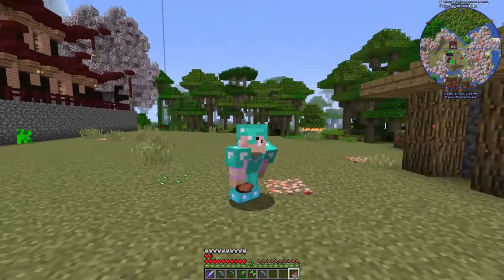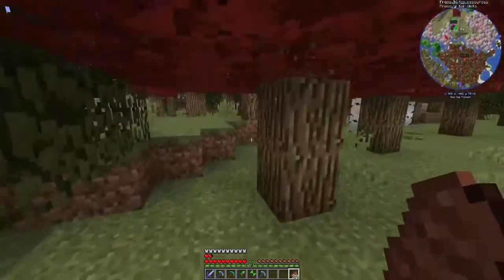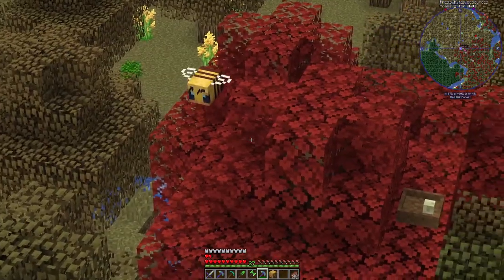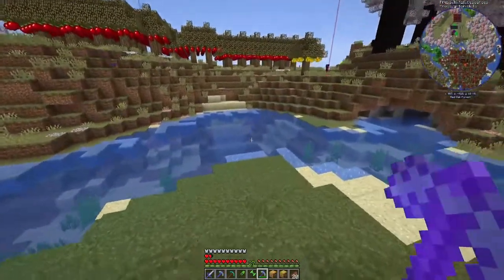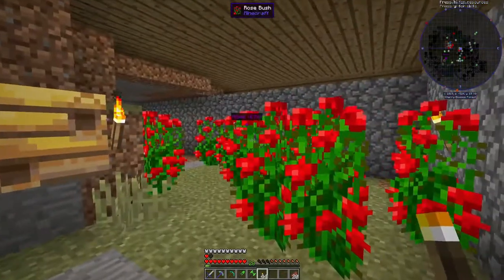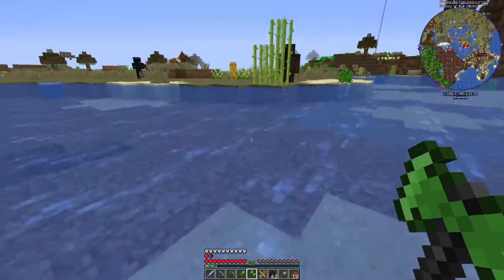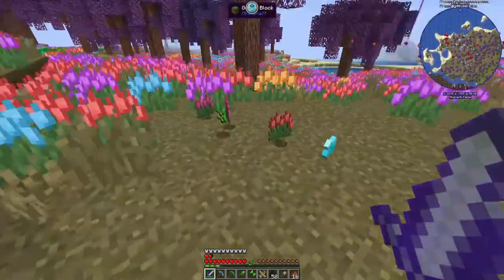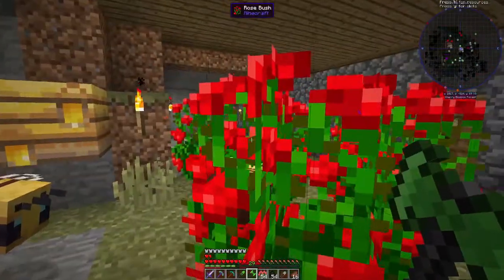Modded Minecraft - Bees (11)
Time to play with some bees. GOTTA COLLECT THEM ALL

Mods -
Advent of Ascension
Ambient Sounds
Angelring
Applied Energistics
Astral Sorcery
Biomes O'Plenty
Botania
Cofh Core
CreativeCore
Curios Forge
Exotic Birds
FallingTree
Fast Leaf Decay
Furniture
HWYLA
I Like Wood
Iron Chests
JEI
Journey Map
lucky blocks
Mahou Tsukai
MC Paint Mod
MCW Furniture
Never Needed or Wanted
Observerlib
Oh The Biomes You'll Go
Optifine
Pam's Harvest Craft food extended
Pam's Harvest Craft crops
Pam's Harvest Craft food core
Pam's Harvest Craft trees
Patchouli
Patty's More Stuff
Pet Rock
Productive Bees
Ring of Repair
Ring of Return
Serene Seasons
Silky Spawners
Simple Planes
Straw Golem Reborn
The Lost Cities
Thermal Expansion
Thermal
When Dungeons Arise
Wizards Animals
Wizard Staff